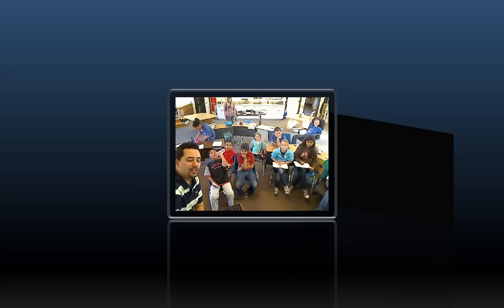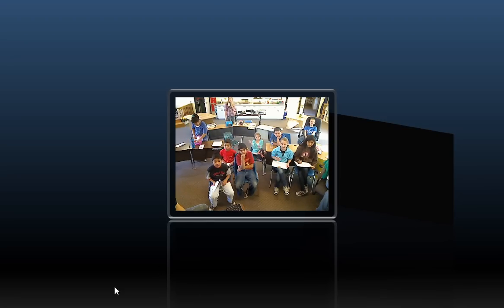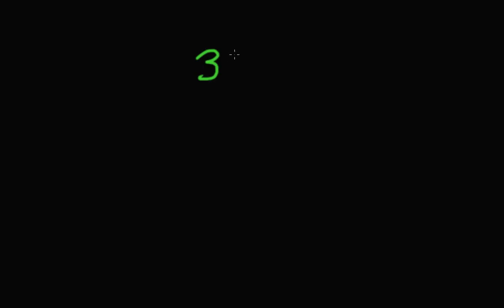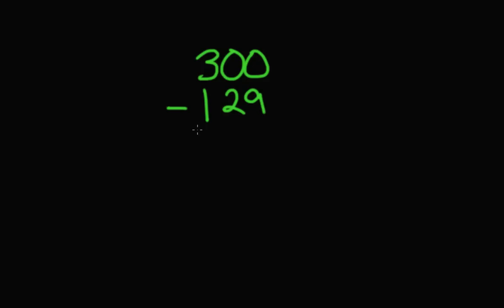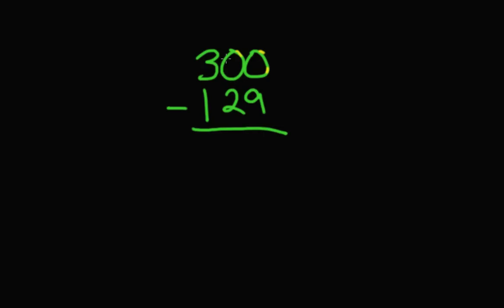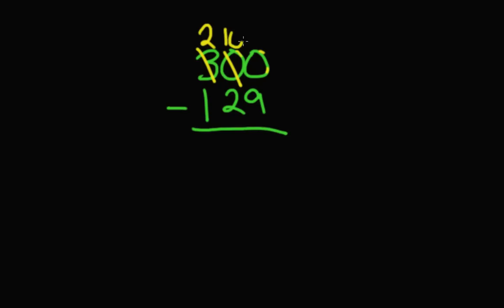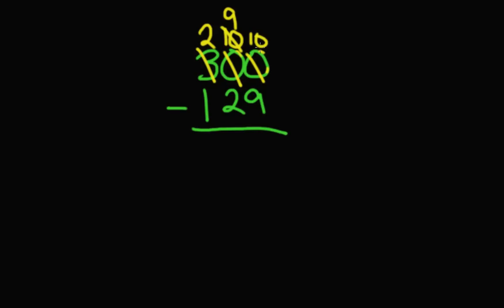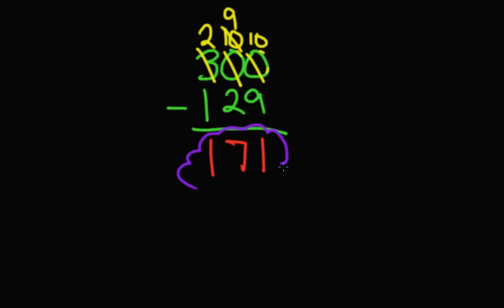Long Subtraction 1